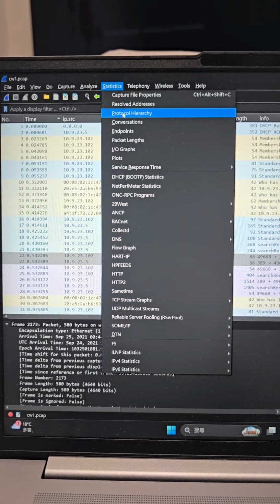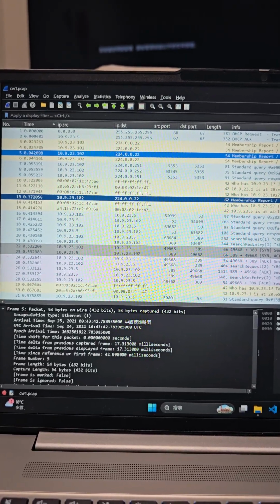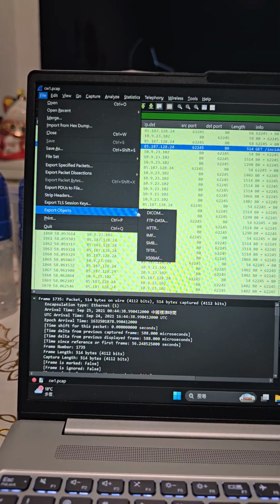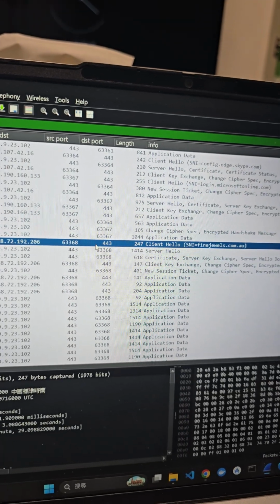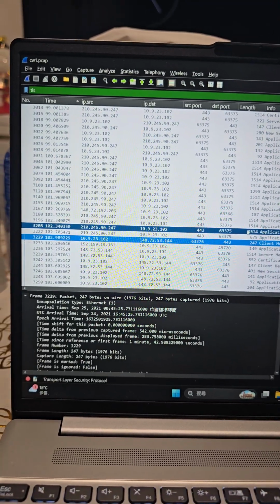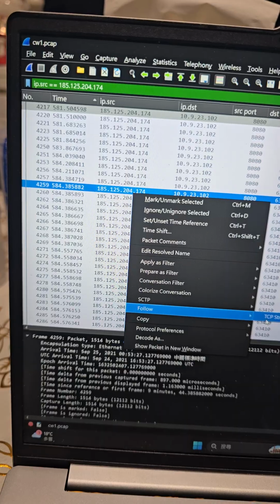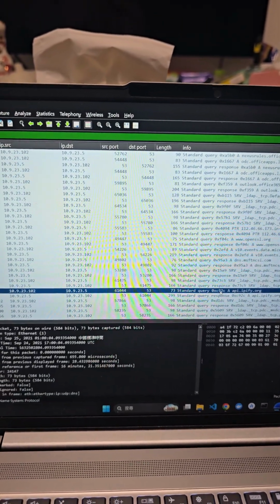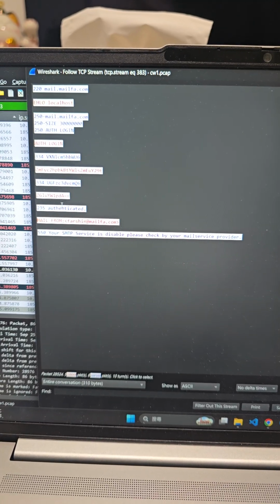Comp 3010 coursework 1